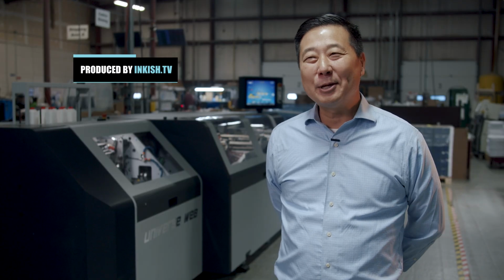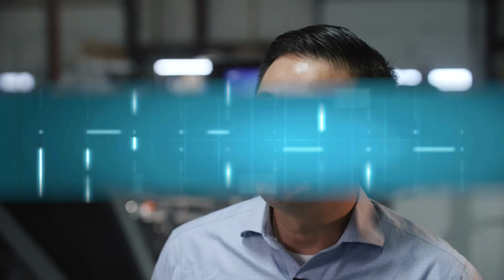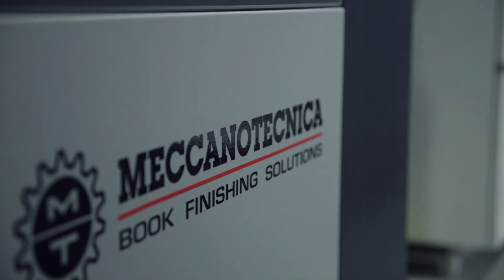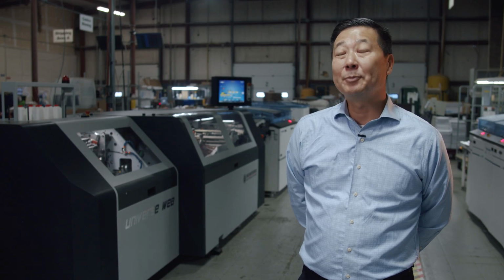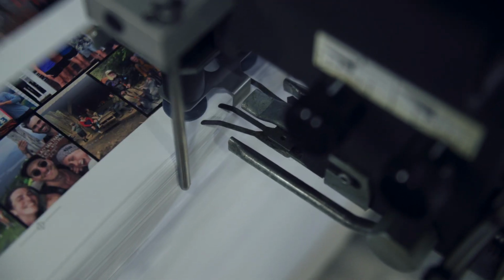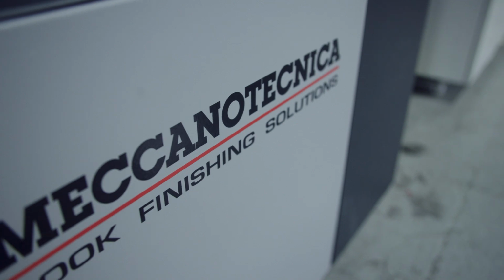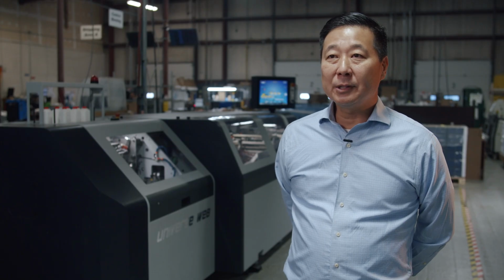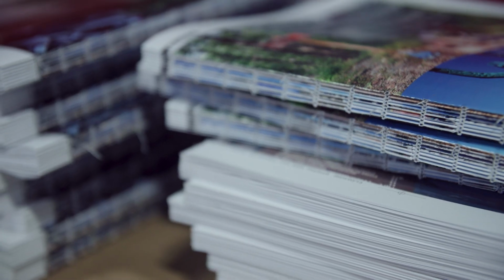Entourage Yearbooks - Universe Web, smyth-sewer for digital print finishing - Book Automation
Entourage Yearbooks, a New Jersey-based company, began with a focus on photobook publishing but soon discovered its niche in creating high-quality, smyth-sewn yearbooks. Their journey into printing and binding started with the Columbia University MBA program yearbook, which inspired them to dedicate their efforts exclusively to yearbook production. Despite their strengths in technology and customer service, they initially struggled to find a printing partner that could meet their high standards for quality and quick turnaround times. This challenge ultimately drove them to enter the digital printing and binding industry on their own.